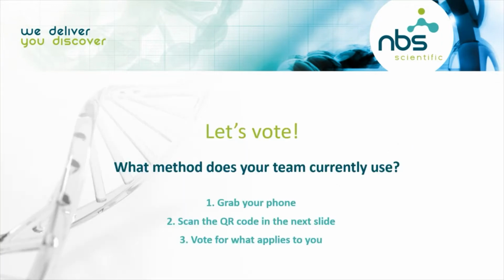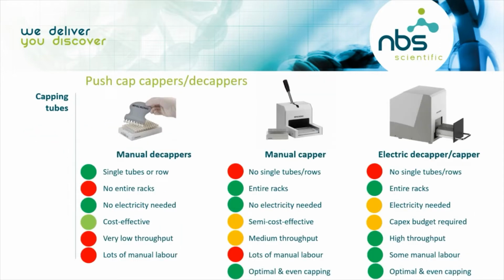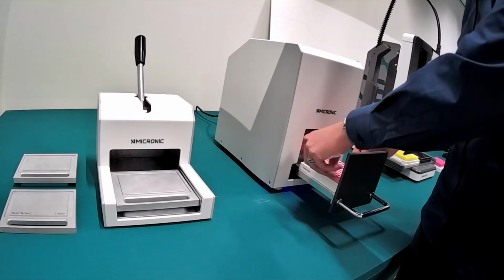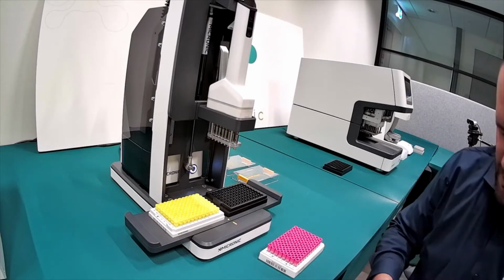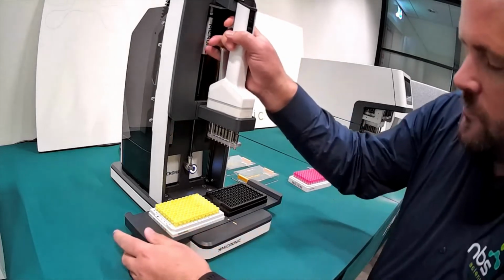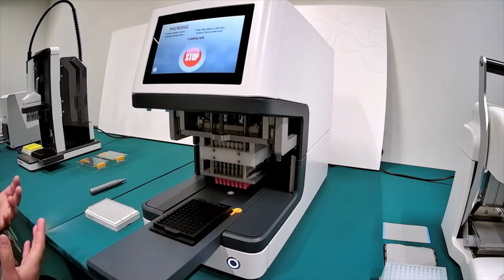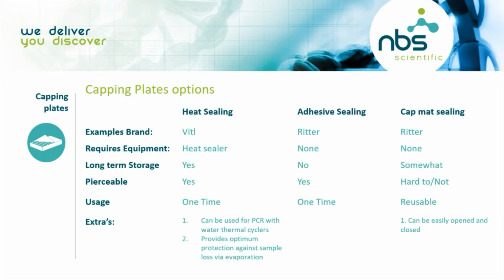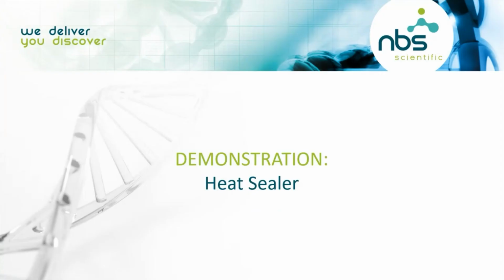Webinar - Accelerate your capping process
This is our 30-minute webinar on new and innovative ways of capping and decapping sample storage tubes. Sample tubes can vary from DNA/RNA storage all the way to wildlife preservation. During the webinar we will show different way to cap and decap these sample storage tubes. We'll go over suppliers that are specialised in capping machinery, like Micronic, AFYS3G and many more.